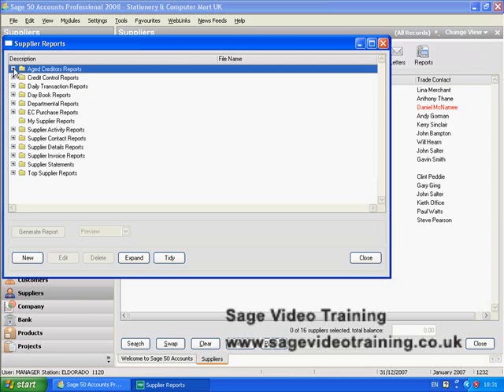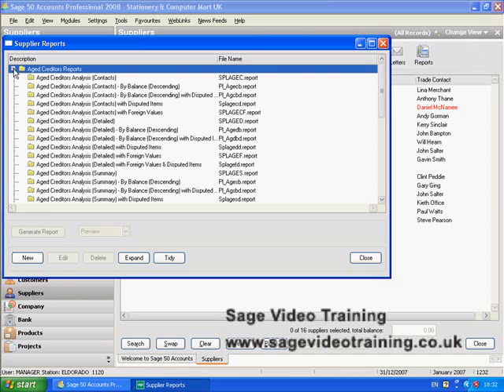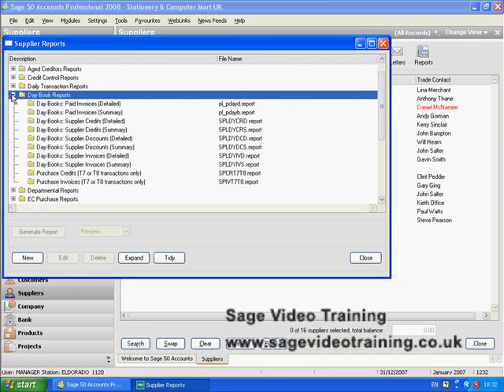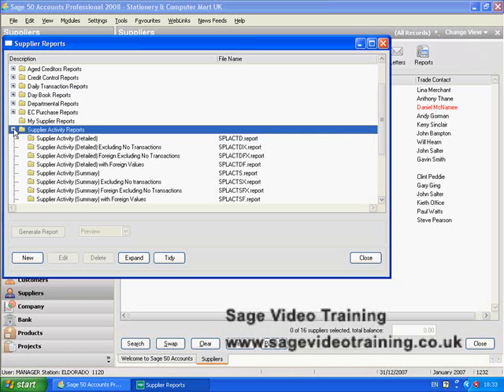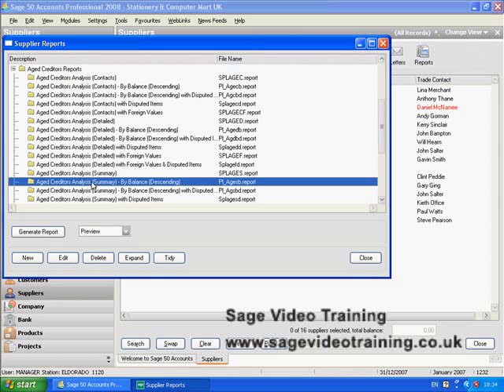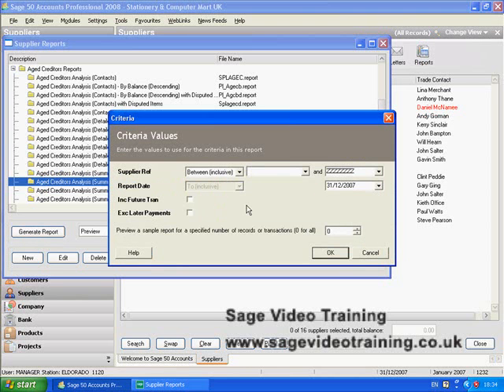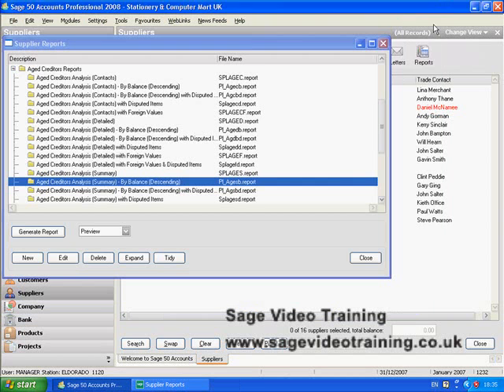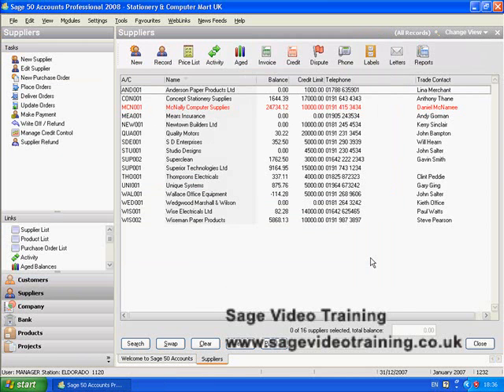Chapter 3 - Supplier reports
Sage Line 50 - Supplier reports